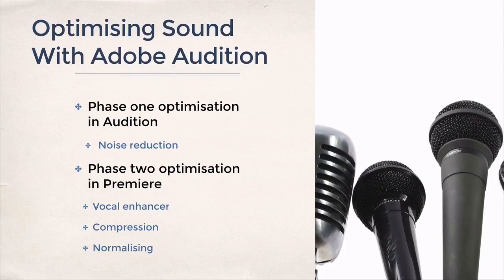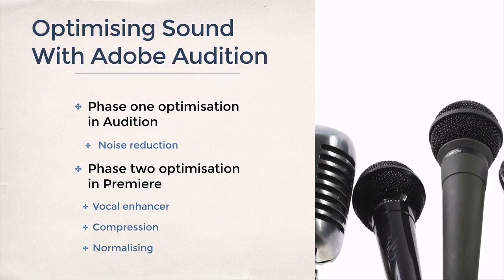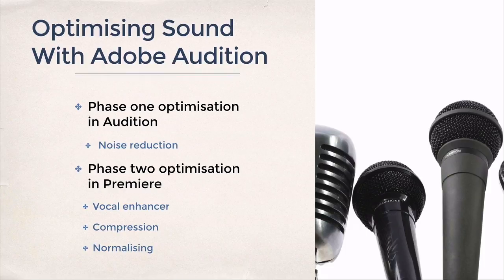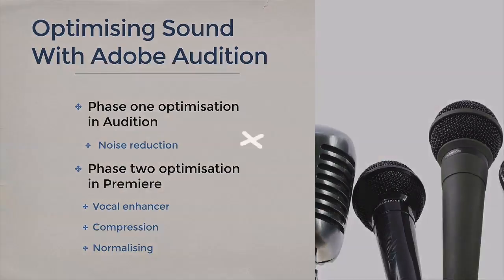Explainer Video Voiceovers - Sound Optimization